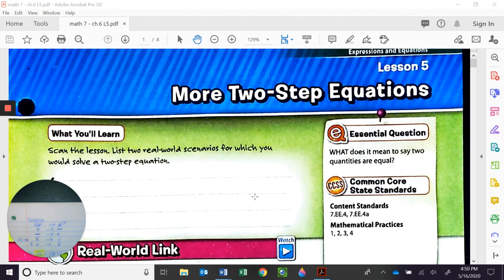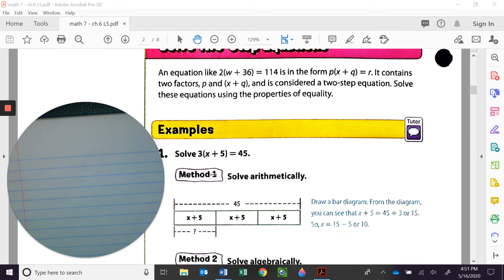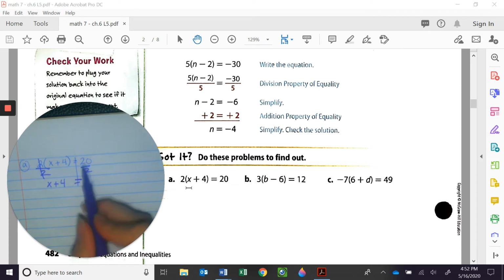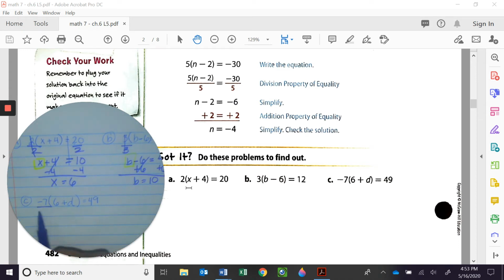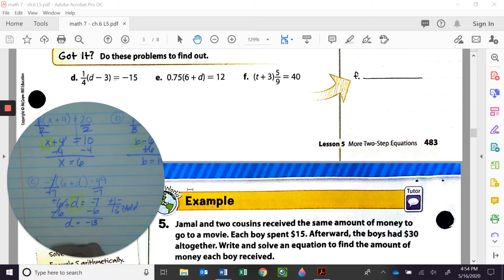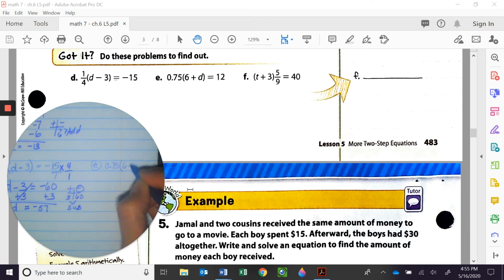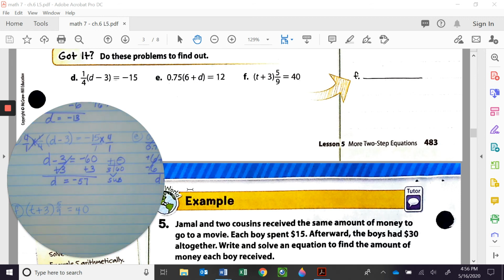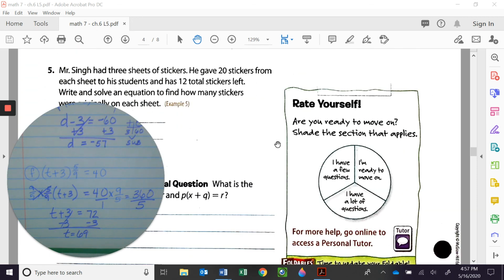Math 7 - Ch.6 Lesson 5